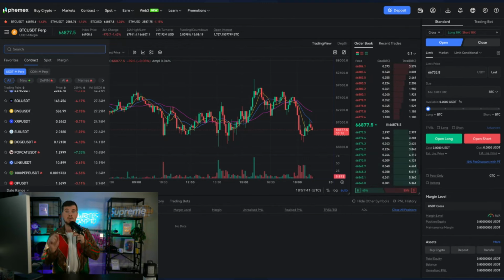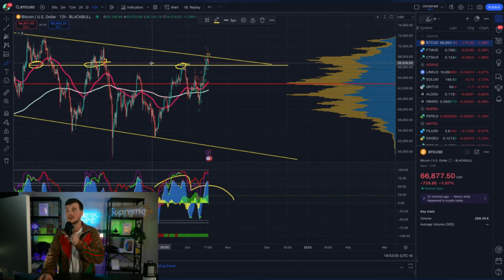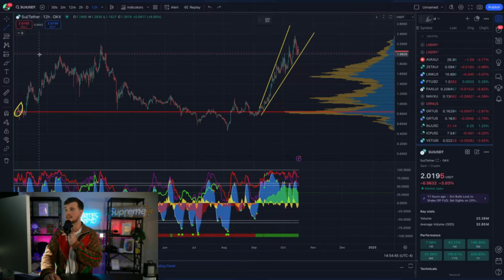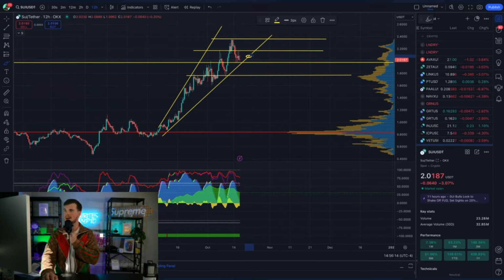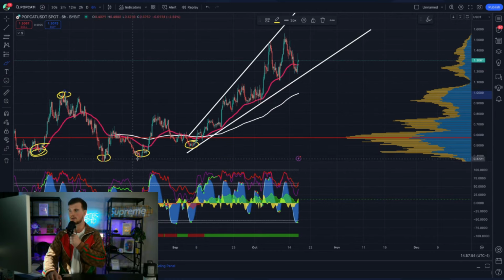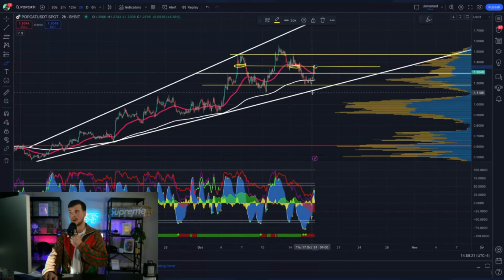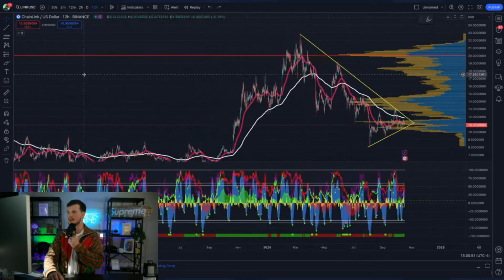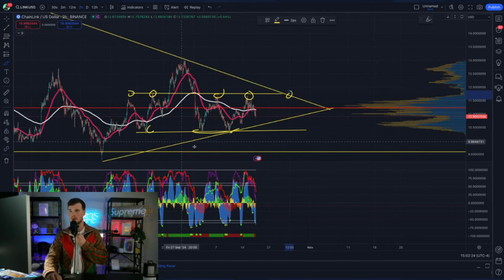STOP MISSING TRADES (Next Move For Altcoins?)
Take Your Trading To The NEXT LEVEL! SIGN UP With PHEMEX TODAY!

PROTECT YOUR CRYPTO! Get a Ledger Wallet TODAY!

Do You Want To Wear The BEST Crypto Merch EVER CREATED? Check out Crypto Chips!

This video contains my research and my opinion and neither of those things are to be interpreted as financial advice.